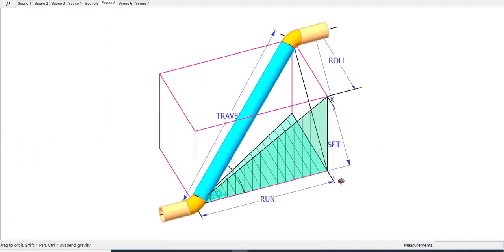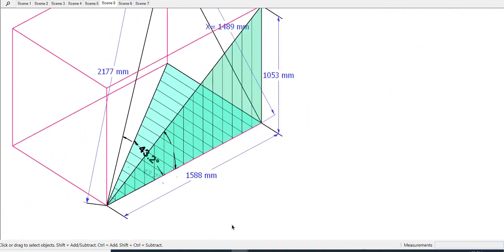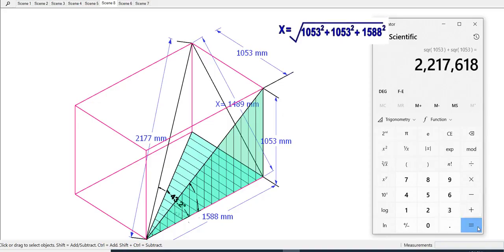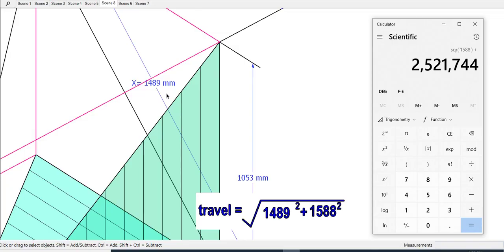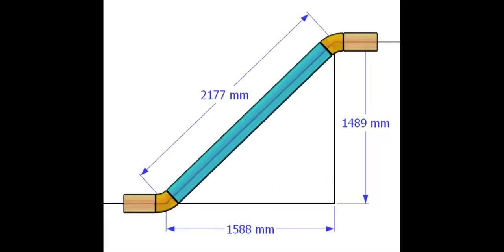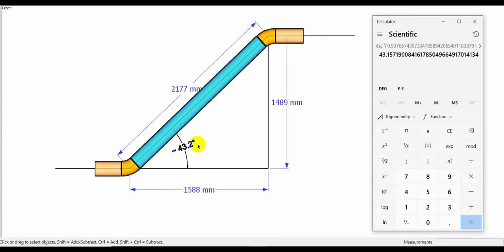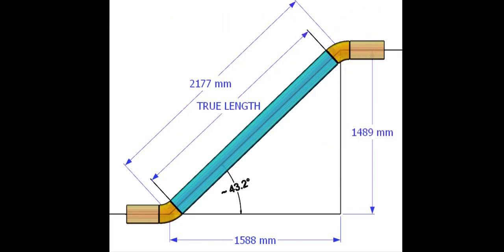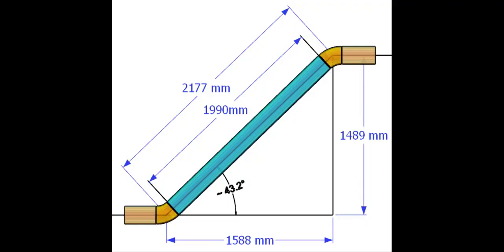How to calculate the True length Cut length of a double rolled offset .